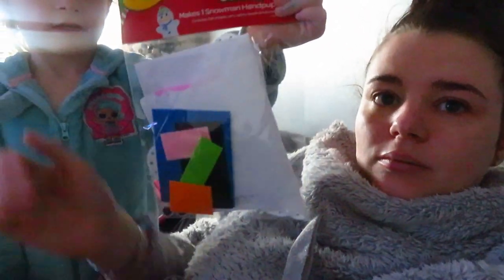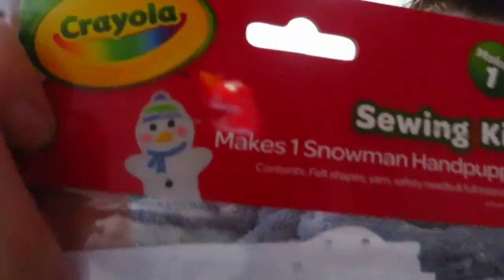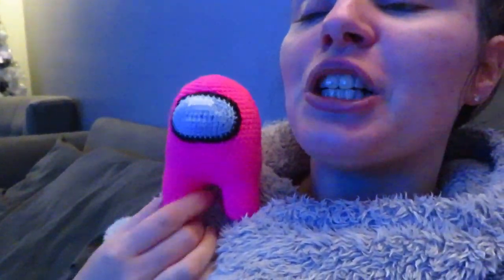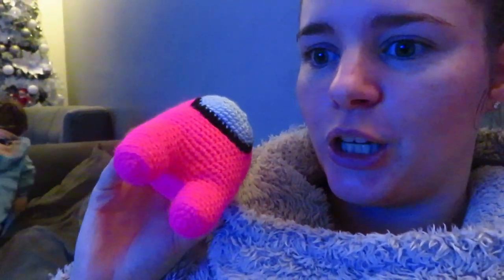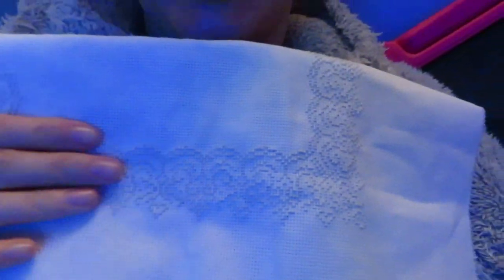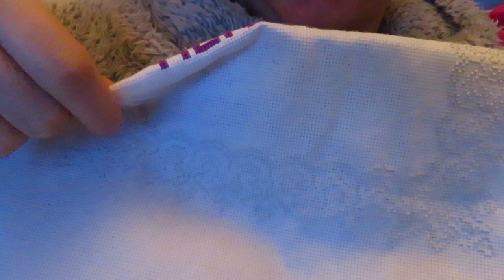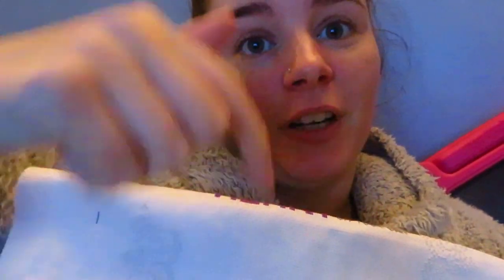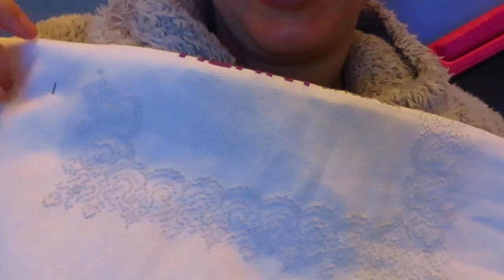MAKING PUPPETS | VLOGMAS DAY 5 | Sarah Dee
This video is NOT sponsored and my true opinion is used.